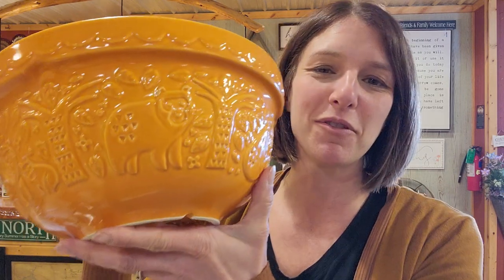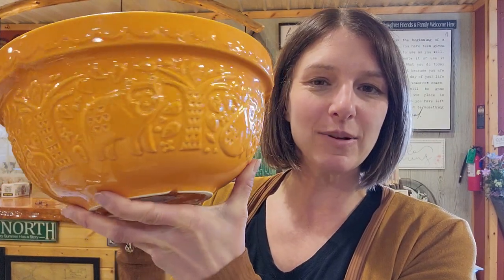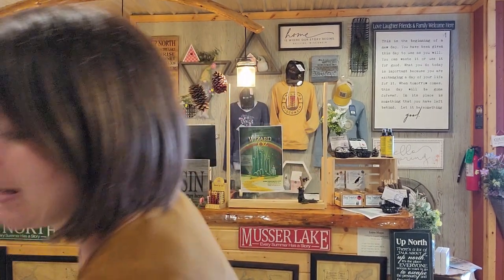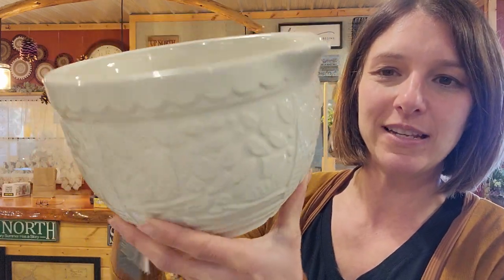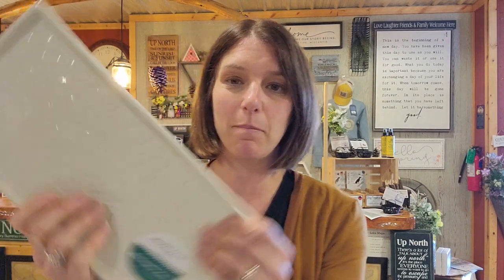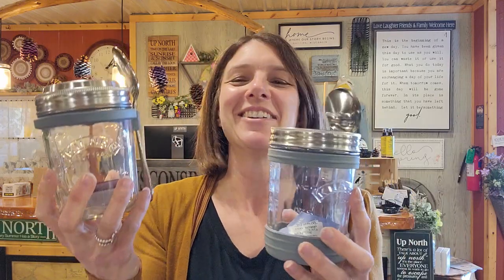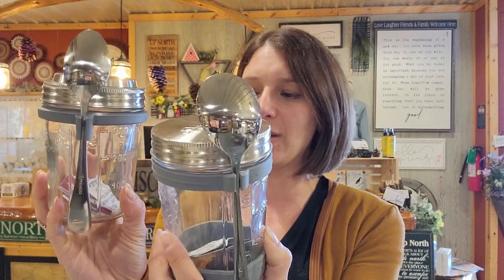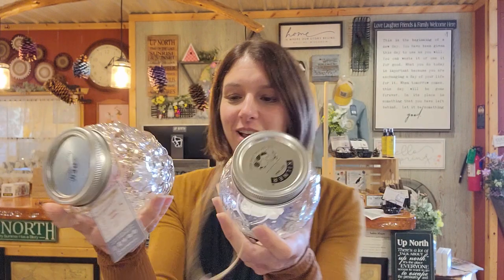Teach Me Tuesday - Mason Cash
Happy Tuesday! Learn more about Mason Cash, a fun line of nature-themed, microwave and dishwasher safe bowls, and kitchen accessories.